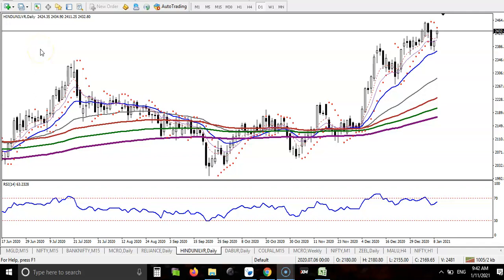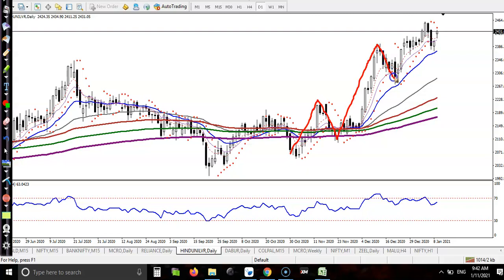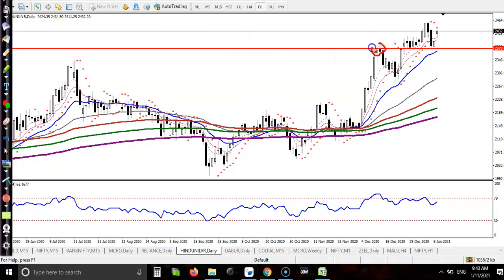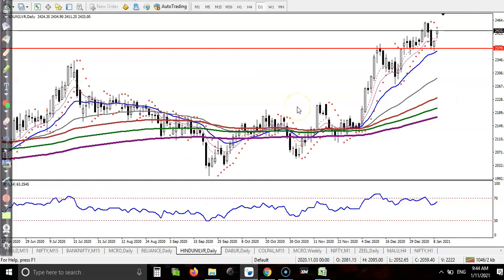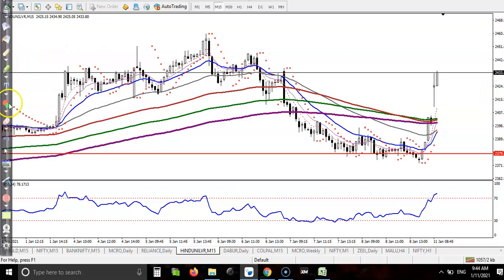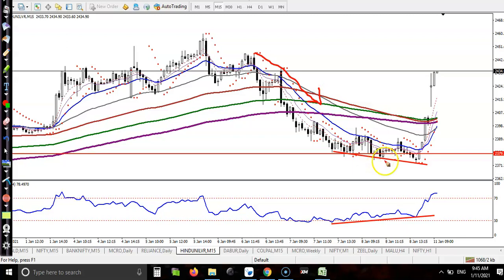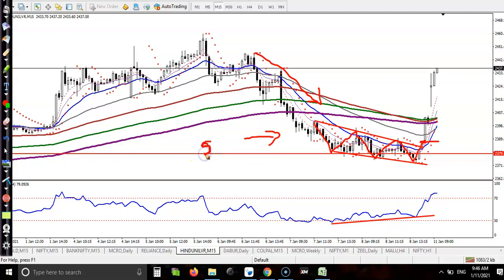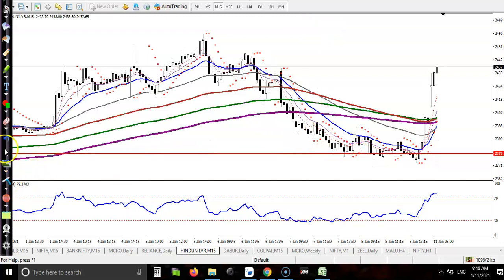Hindustan Unilever Ltd - Stock Analysis | Daily chart | Support & Resistance Alice blue | 2021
Hindustan Unilever Ltd - Stock Analysis | Alice blue | 2021

A Dedicated page, where our clients, AP, BDR's can make use for promotional activities as well as Lead generation. The social media sharing can be done through Image, Videos and articles.Expand your business through Digipromo by just sharing the content in your social network.Download App Now! to Trade with Alicblue. If want to know more about Indicators please follow the us in FB